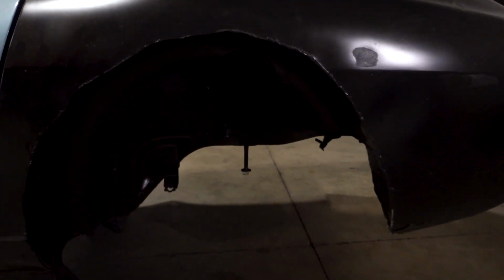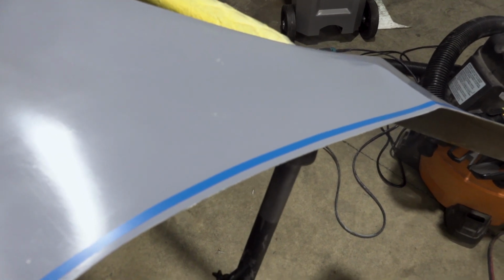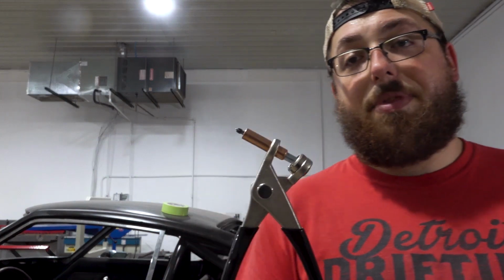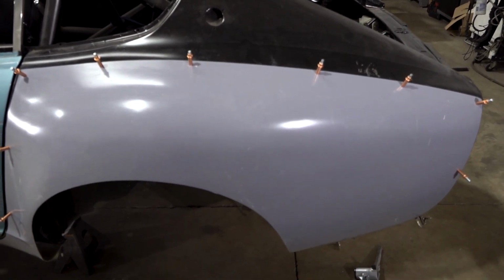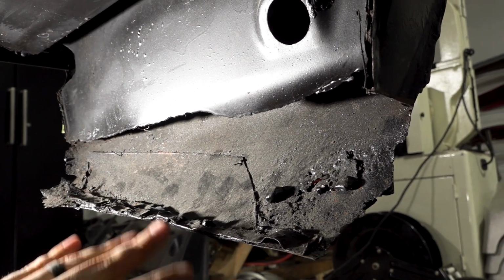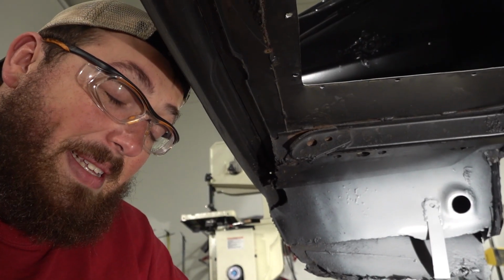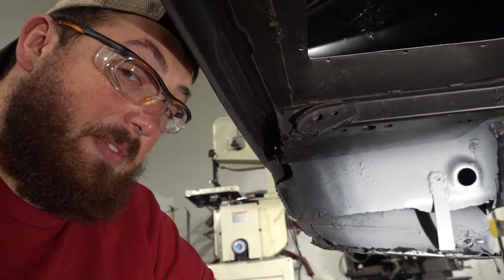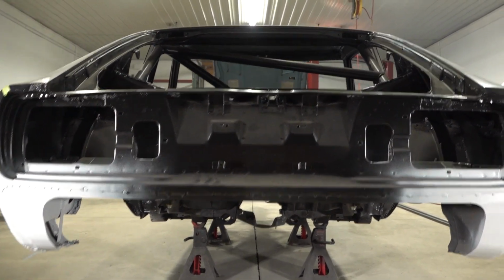Installing the Widebody Kit on my Datsun Restoration Ep. 3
Today I'll be fitting the wide body kit on my Datsun 280z restoration project. I get the widebody sanded, fitted, and bonded to the body of the car. I also make patch panels to help restore all the panels shaping the rear.

Links:
Panel Adhesive
Cleco Fasteners